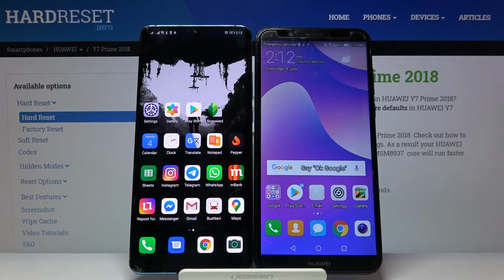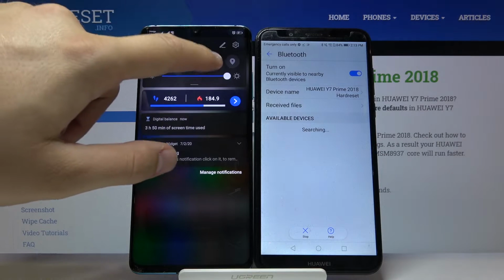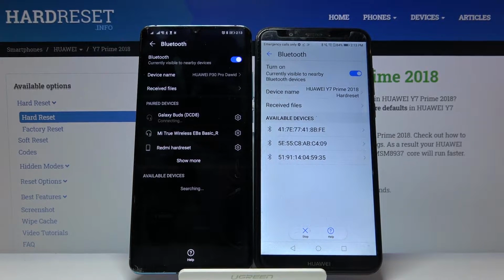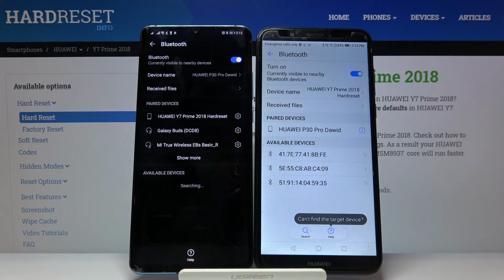How to Connect Bluetooth Device with Huawei Y7 Prime 2018 - Bluetooth Pairing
If you would like to, but you don't know how to connect Huawei Y7 Prime 2018 with other devices via Bluetooth, then watch this short tutorial. In a moment we will show you step by step where to find Bluetooth settings, how to enable visibility for the Huawei device and how to connect to the selected device.

How to add Bluetooth device to Huawei Y7 Prime 2018? How to link with Bluetooth device with Huawei Y7 Prime 2018? How to pair Bluetooth device with Huawei Y7 Prime 2018? How to set up Bluetooth device in Huawei Y7 Prime 2018? How to use Bluetooth Connection in Huawei Y7 Prime 2018? How to pair Bluetooth in Android?